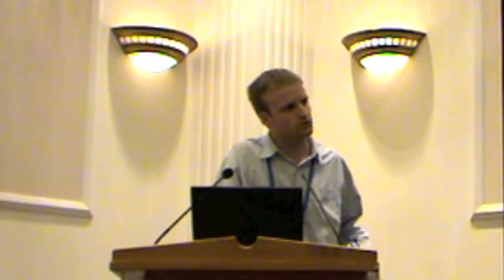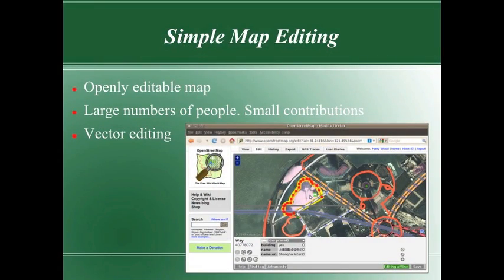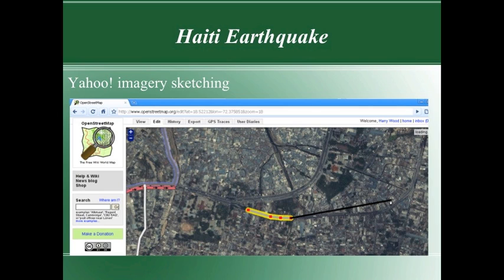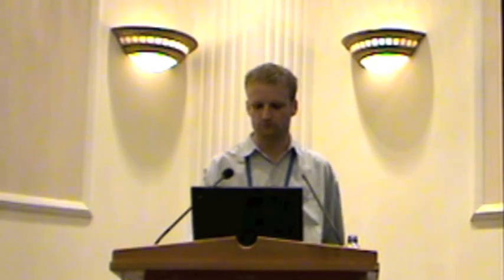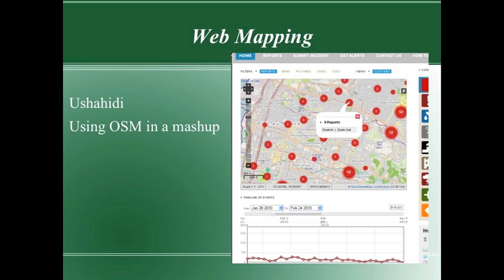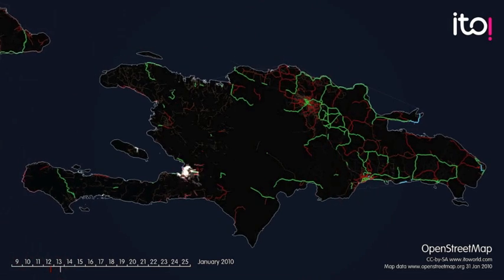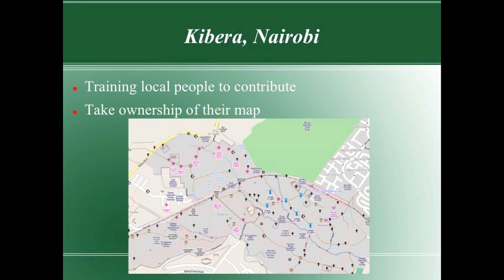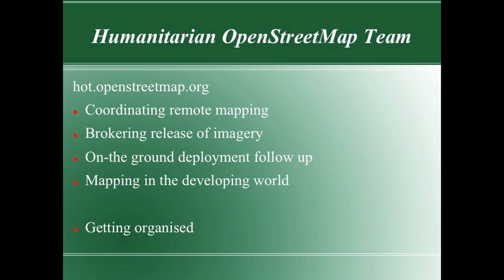OpenStreetMap.org and the OpenStreetMap Humanitarian Team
Harry Wood introduces OpenStreetMap.org and talks about the efforts of the OpenStreetMap Humanitarian team.

This talk was part of a workshop entitled "ICT and e-Knowledge for the Developing World", held in Shanghai, September 2010.